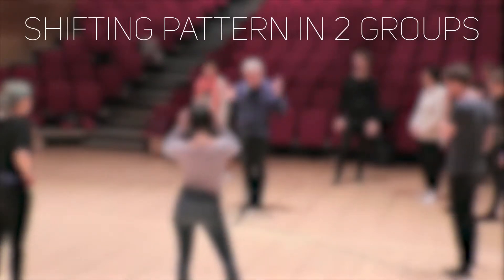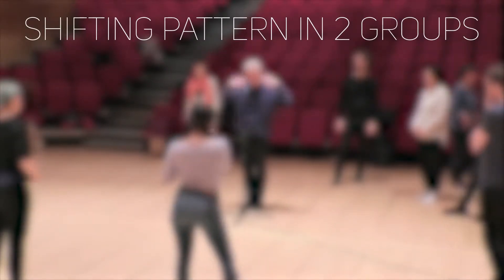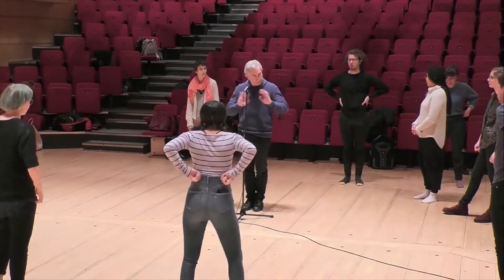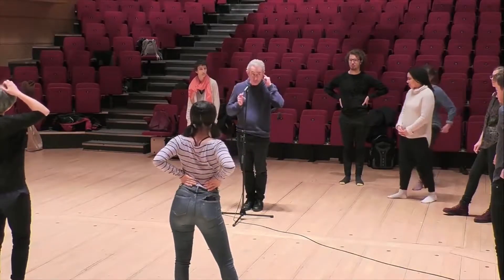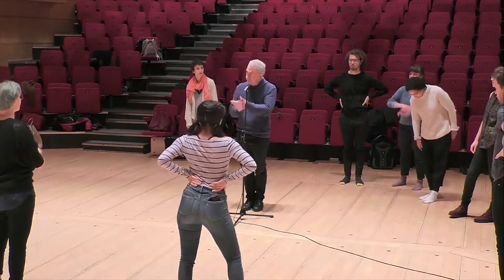Shifting Pattern 2